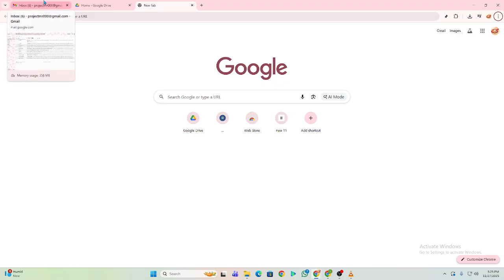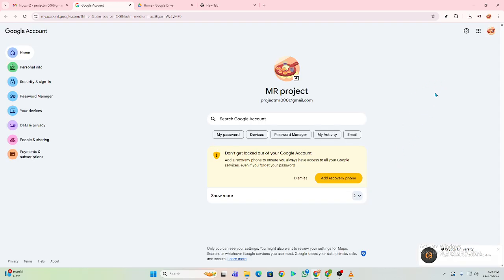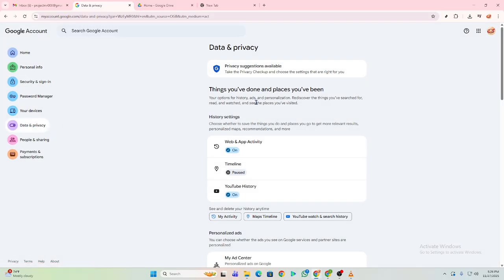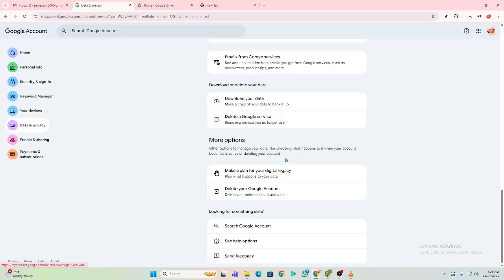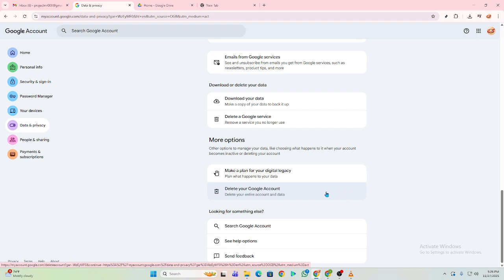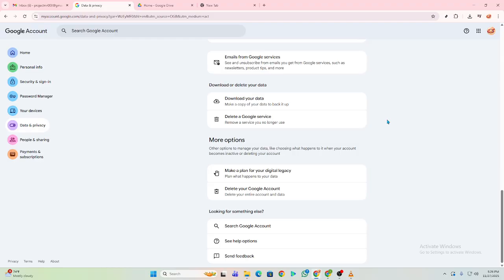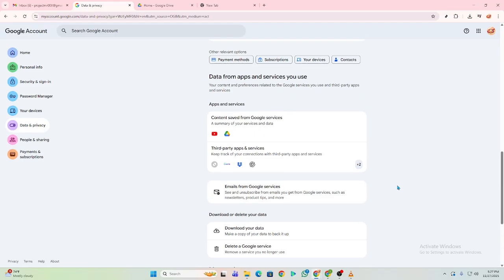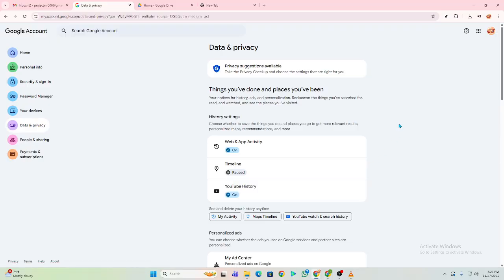How to Delete Your Gmail Account Full 2026 Guide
In this video, you’ll learn how to delete your Gmail account with a complete step-by-step 2025 guide. I’ll show you how to permanently remove your Gmail account, manage your Google account data before deletion, and ensure all your emails and personal information are safely backed up. This tutorial makes it easy for anyone to close their Gmail account securely and understand the process from start to finish.